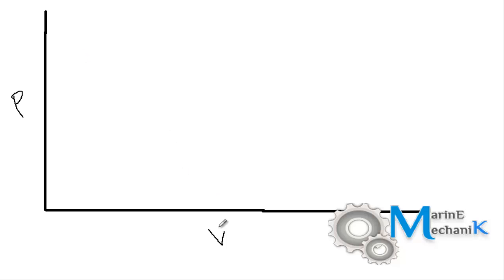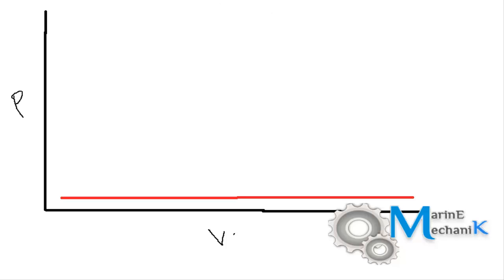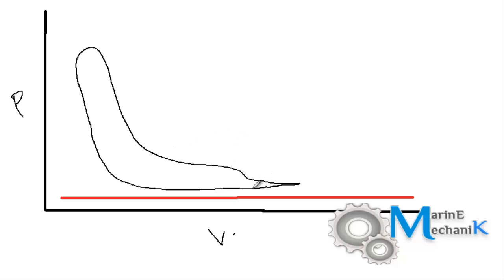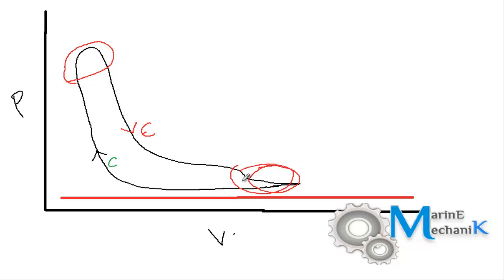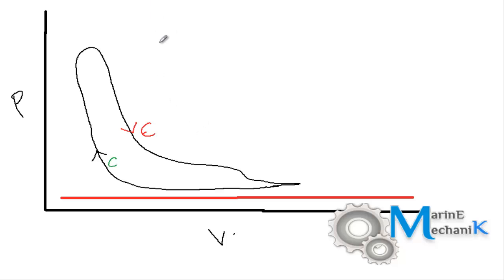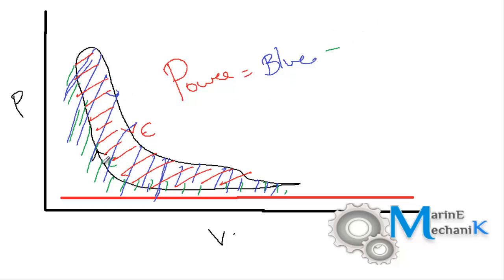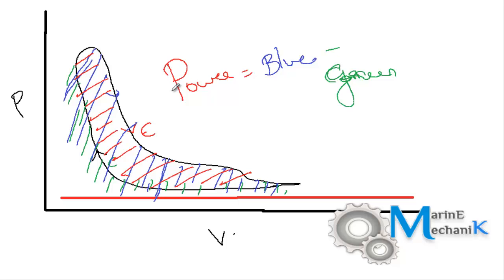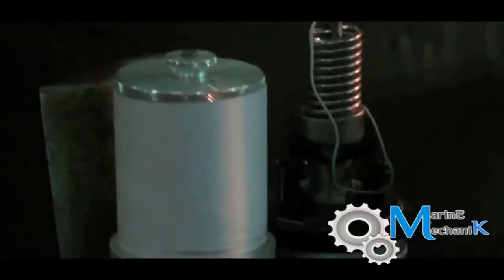Power Card - Procedure and Explanation...!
In this video, the power card or the indicator diagram procedure is explained. Also a simple explanation on Power developed by the cylinder is explained with the help of indicator diagram.

Witness the position of indicator cam on the engine along with the actual video of power card.

Main Engine: MAN B&W 9 K 90 MC
Thanks to : 2nd Engineer - Nikhil Vaze - Mumbai.

We had PREMET system on board, however I insisted 2nd Engineer to take cards and Practice  (especially draw card). He gave me permission to take cards. Special Thanks for him.

Intro: GBOYSTUBE